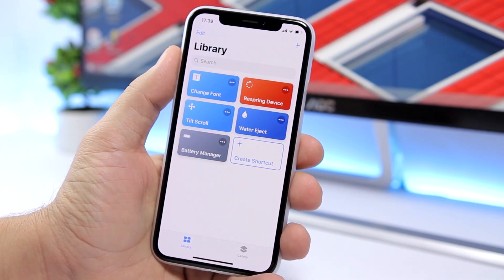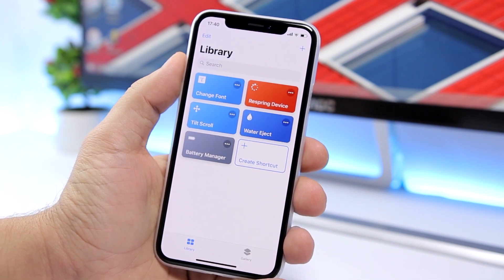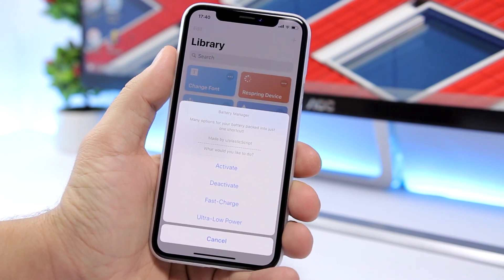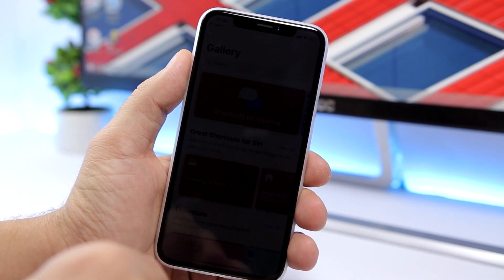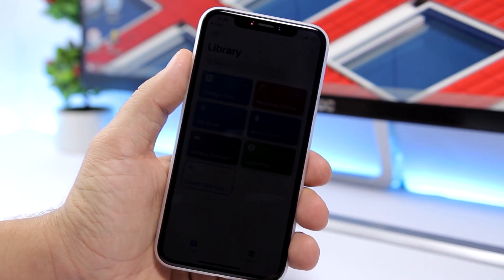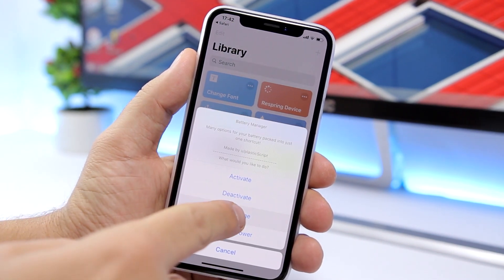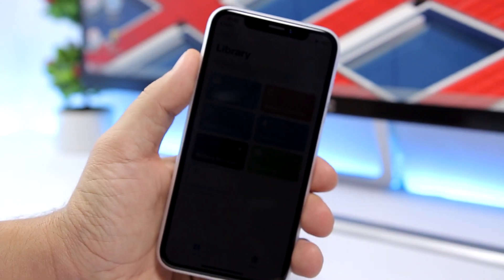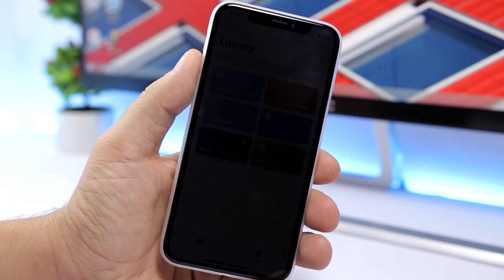Enable FAST Charging & ULTRA Low Power Mode On iOS 12 !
Enable fast charging and ultra low power mode on iPhone on iOS 12 using a shortcut. You can charge you iPhone faster and save battery with this shortcut.

iMyFone Christmas offer! Get unlimited free licenses of iPhone cleaner and iPhone data exporter products.
Also enjoy 8-in-1 bundle suite with $69.95.